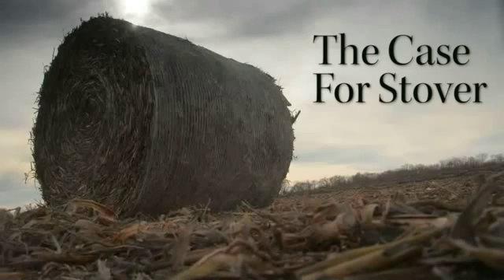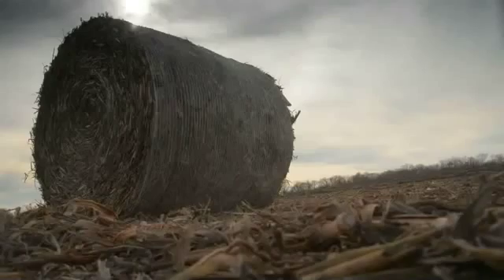The Case For Stover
In certain conditions, corn stover can earn the farmer additional revenue and increase yields.